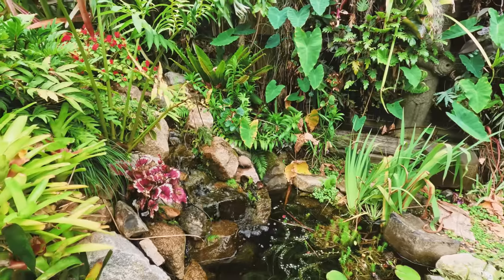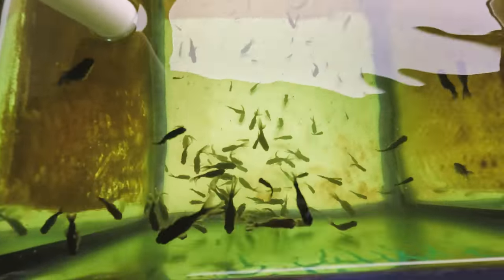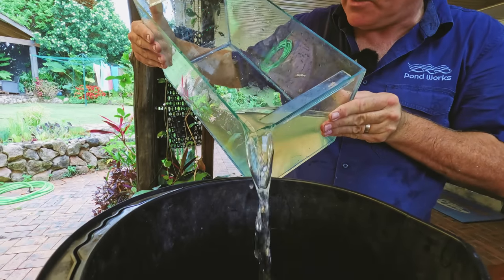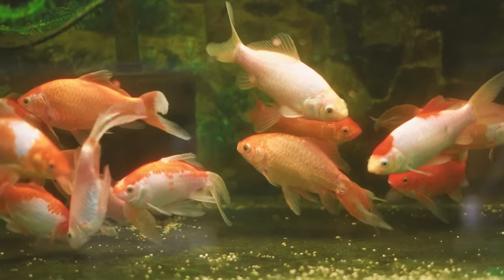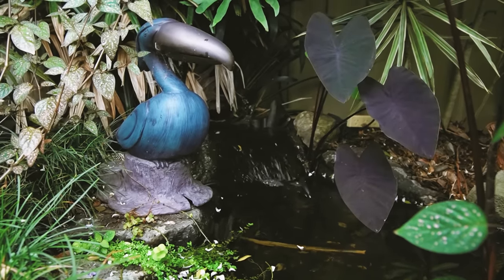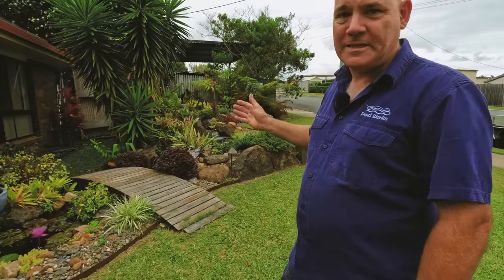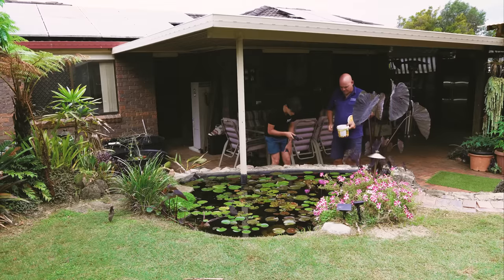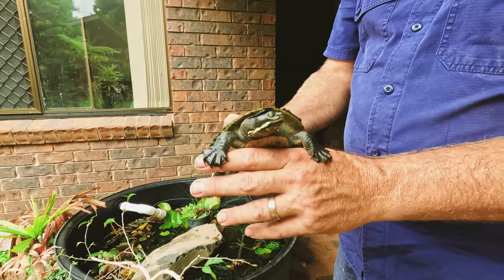GOLDFISH Breeding Facility at Home | In Depth Tour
Welcome to Mark Jones' Goldfish Breeding Facility, where we take you on a tour of his facility that breeds and sells goldfish for his pond business.

Mark Jones is a passionate goldfish breeder and pond builder, with over 20 years of experience in the industry. In this video, he takes us through his breeding facility, where he raises high-quality goldfish for sale to his clients.

During the tour, Mark explains the breeding process, from selecting the parent fish to hatching the eggs and raising the fry. He also discusses the various species of goldfish he breeds.

Aside from the breeding aspect of his business, Mark also shows us his impressive collection of outdoor ponds that he builds for his clients. From small backyard ponds to large commercial installations, Mark's ponds are designed to provide a beautiful and functional addition to any property.

Throughout the video, Mark shares his knowledge and expertise on goldfish breeding and pond building, providing valuable insights for anyone interested in starting their own pond or breeding business.

So, whether you're a goldfish enthusiast or just curious about the process of breeding and raising fish, join us on this exciting tour of Mark Jones' Goldfish Breeding Facility.